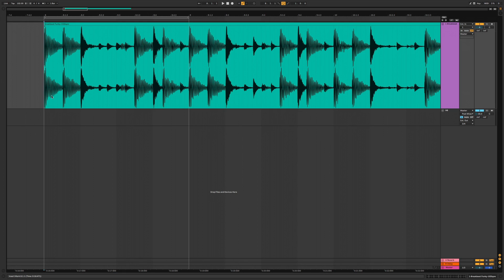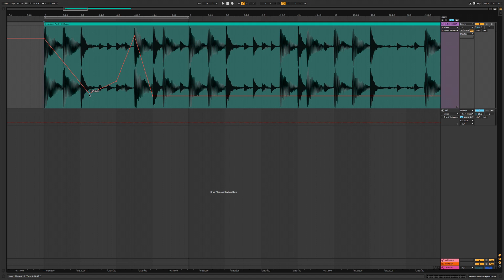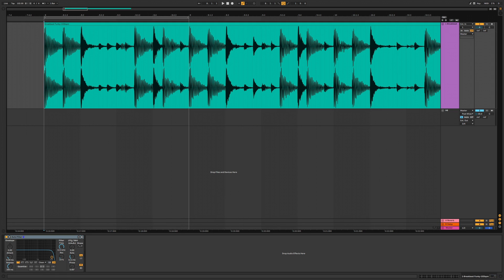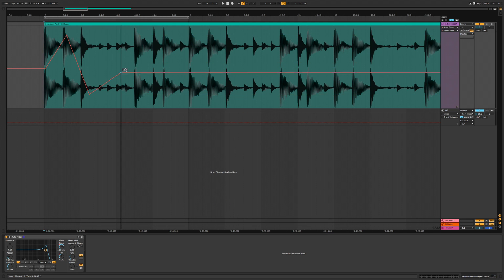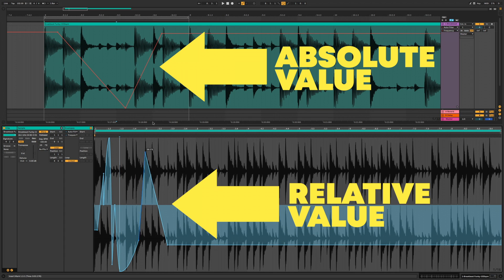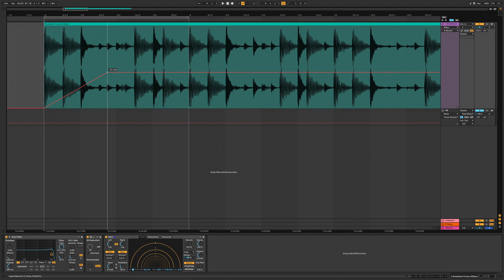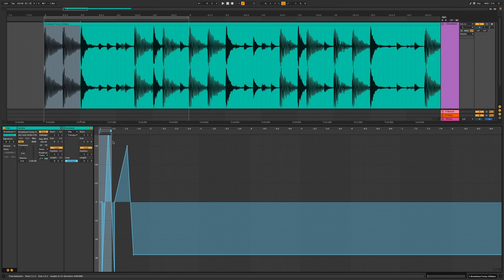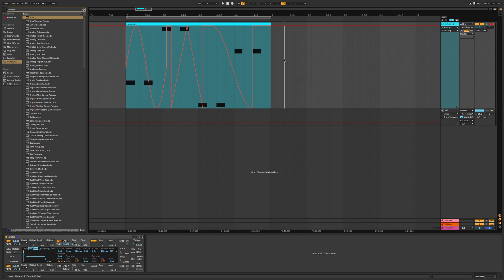Ableton Live Automation Tutorial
I go over the basics of doing automation in Ableton Live including arrangement automation as well as clip envelopes.

My album "Sun" is now live!